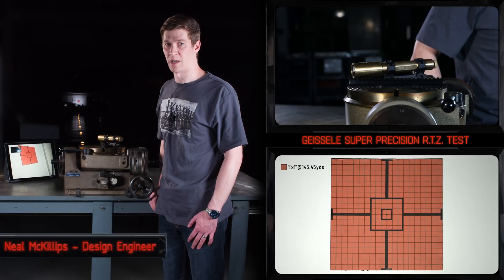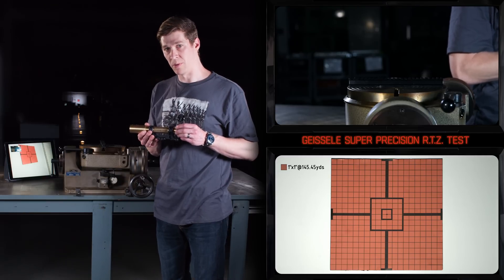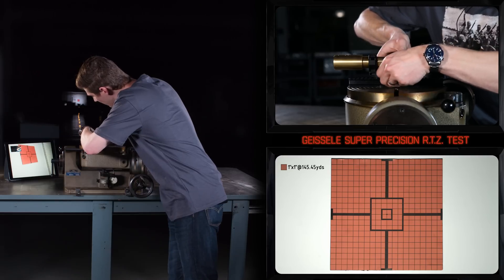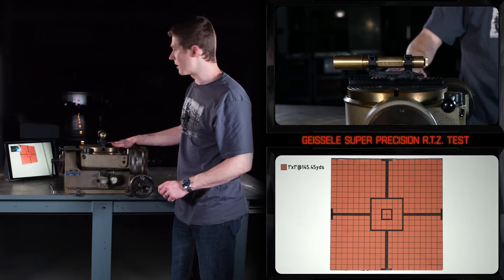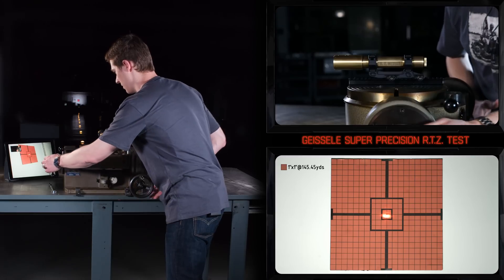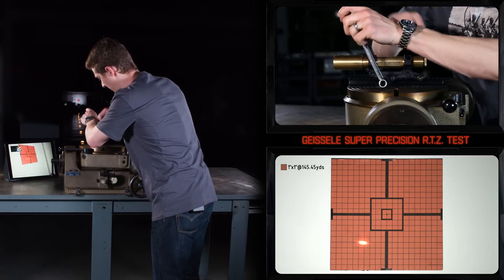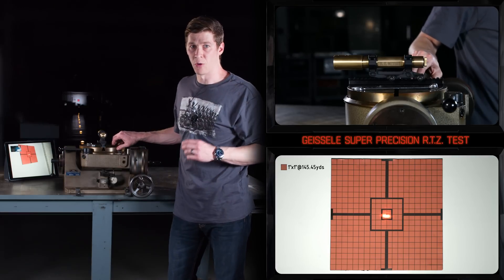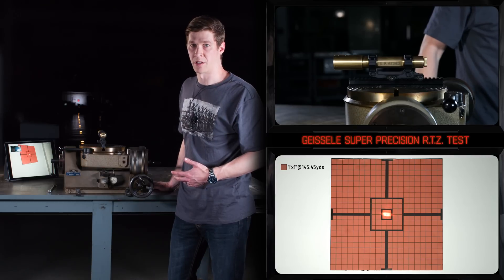Geissele Super Precision Optic Mount - Return-To-Zero Test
The Geissele Super Precision line of optic mounts was developed at the request of the Department of the Defense. What they were looking for was a mount that had the best possible return to zero when being removed and reattached. We achieved this request beyond their expectations by utilizing the best materials, the best manufacturing processes and the most accurate equipment. Neal Mckillips, lead engineer on the Super Precision line of optic mounts will take it away from here.